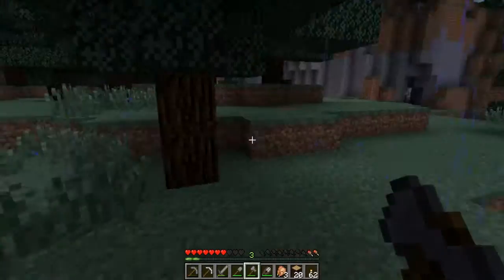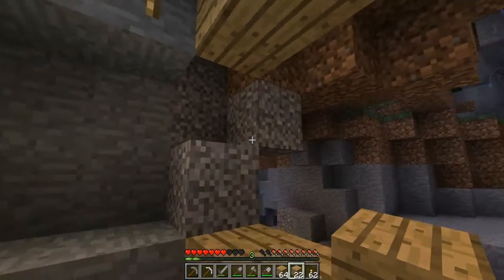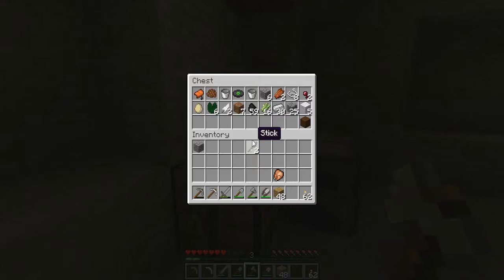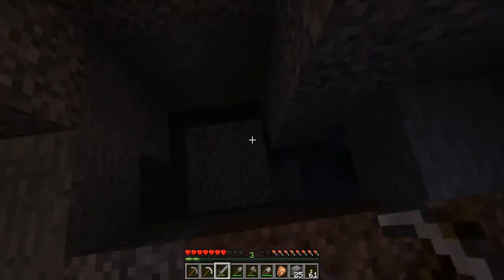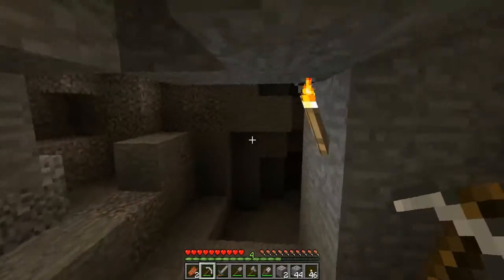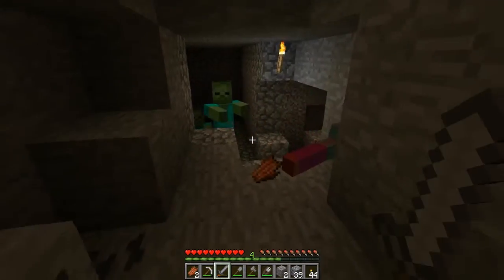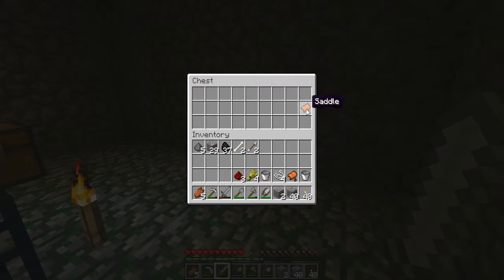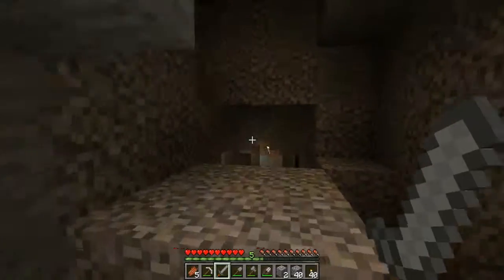Wonderful World Of Minecraft ReBorn - Ep.4 - Zombie Dungeon!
ITS back! The original series wan't amazing by any means but i'm back and here to make amends.